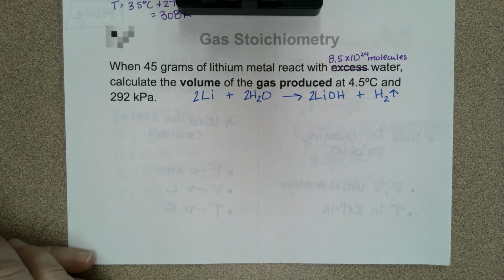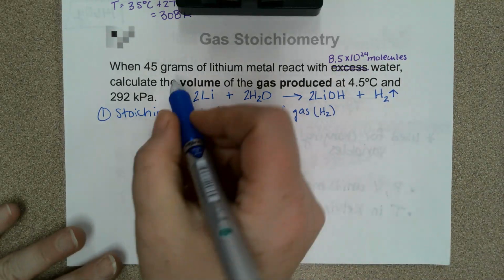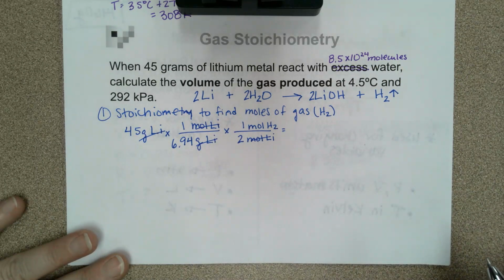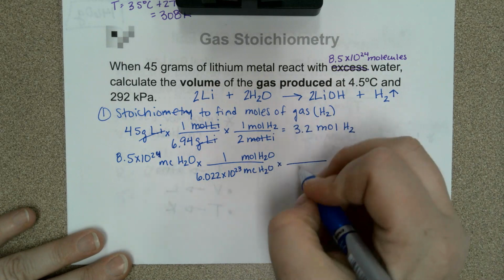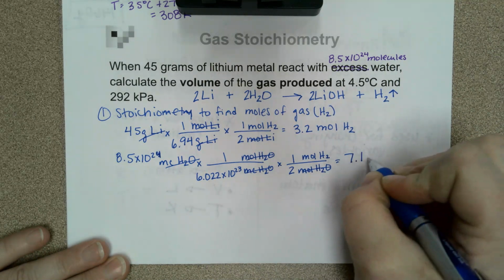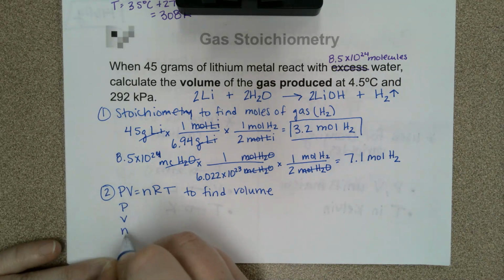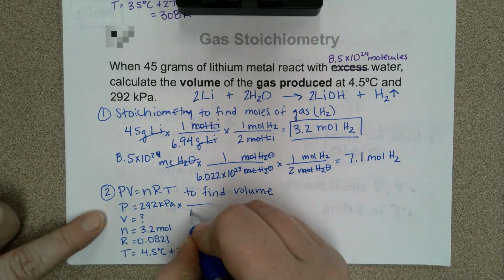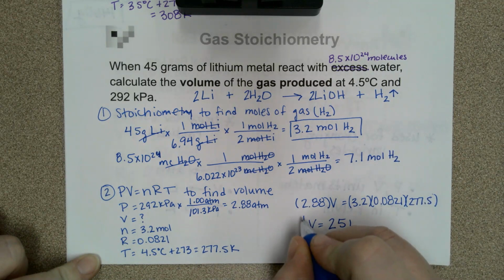Gas Stoichiometry Part 2